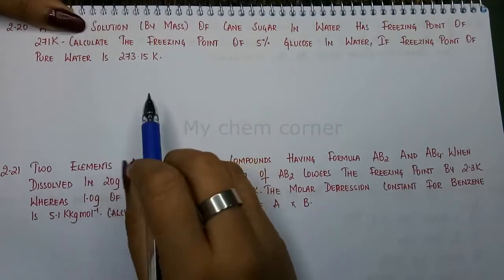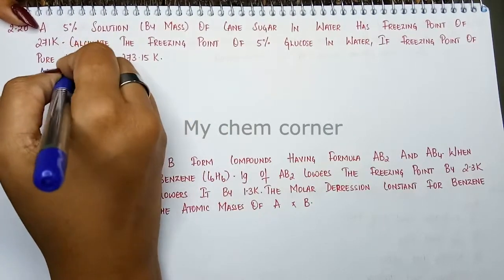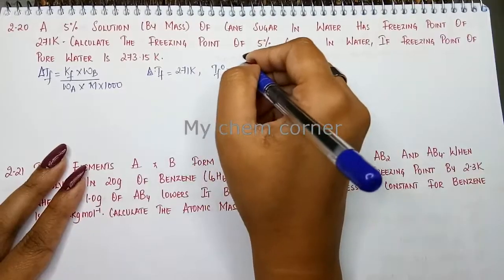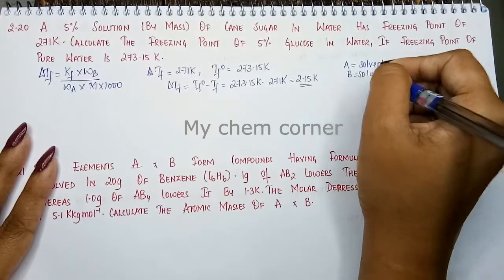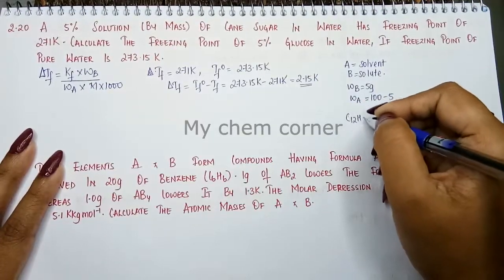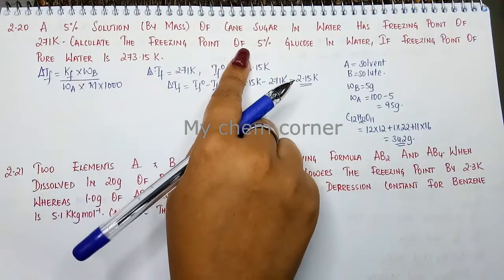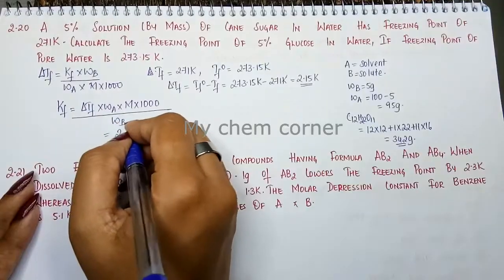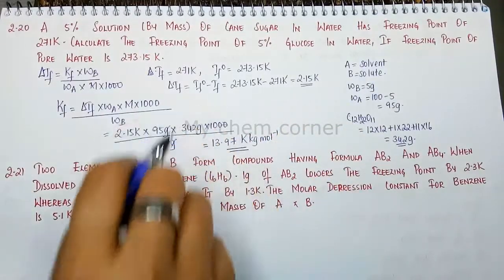A 5% solution (by mass) of cane sugar in water has freezing point of 271K.Calculate the freezing